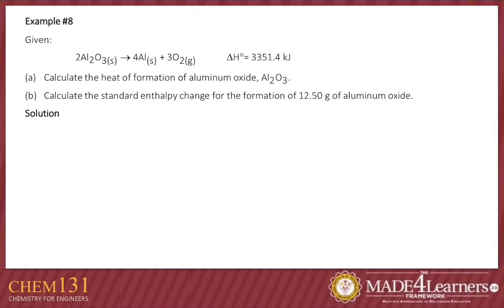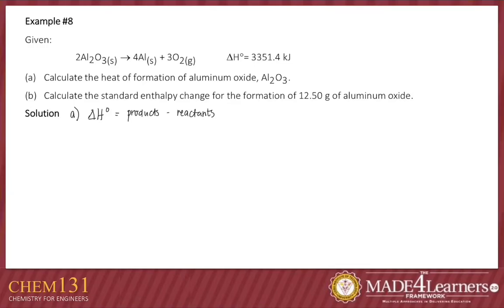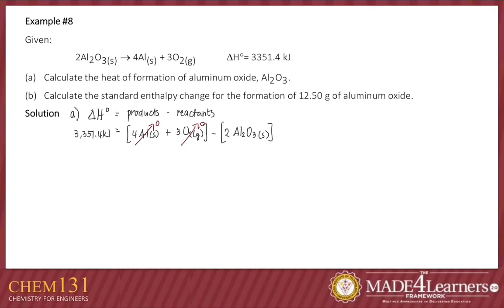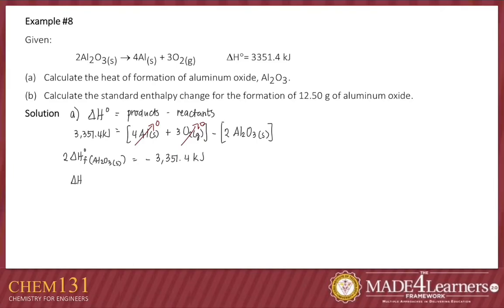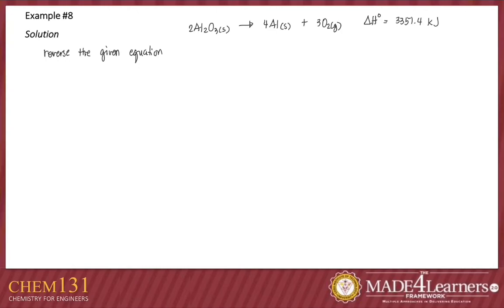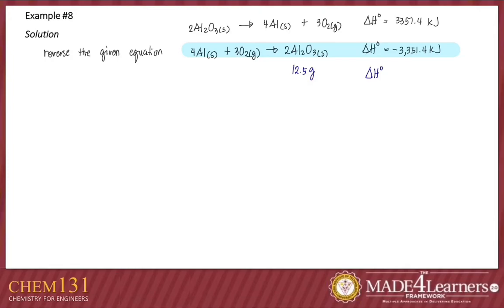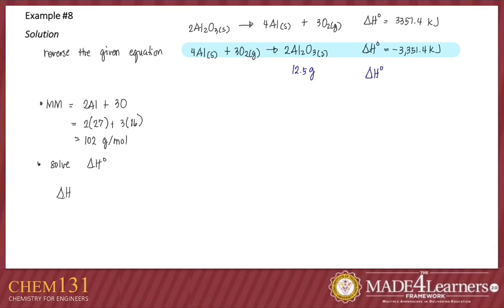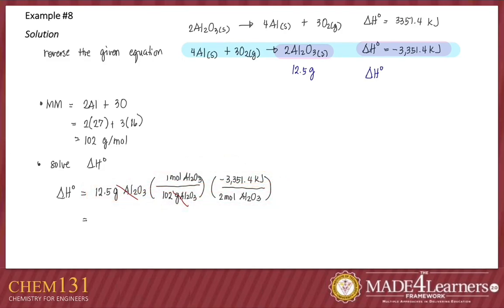CHEM131: Enthalpy (Part 11)